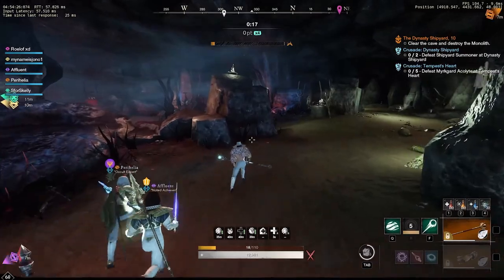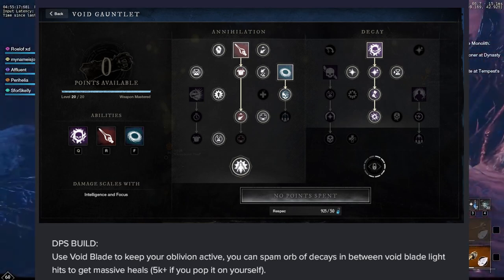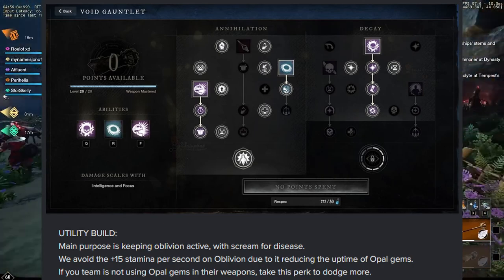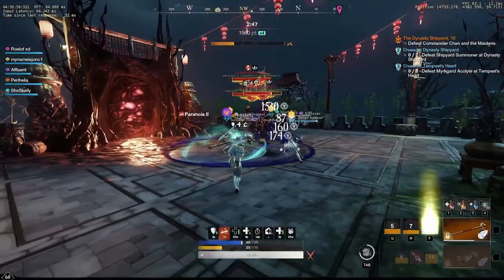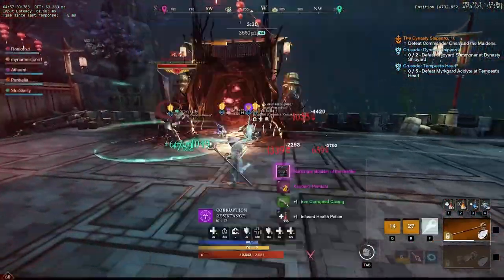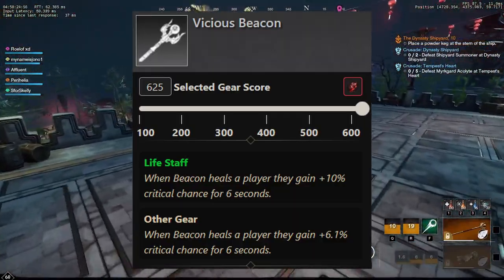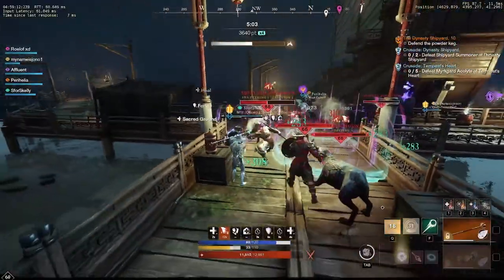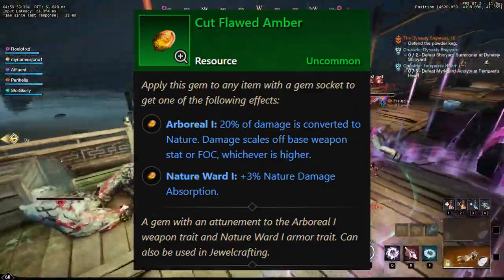STRONGEST HEALING BUILD in PVE! - ULTIMATE LIFE STAFF GUIDE - Life Staff Build & Void Gauntlet Build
STRONGEST HEALING BUILD in PVE! - ULTIMATE LIFE STAFF GUIDE - Life Staff Guide & Void Gauntlet Guide